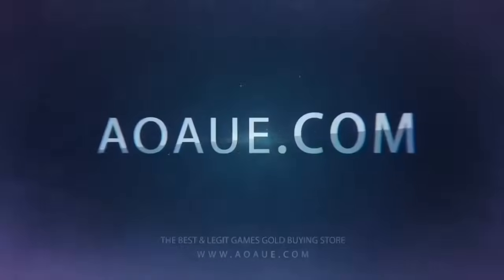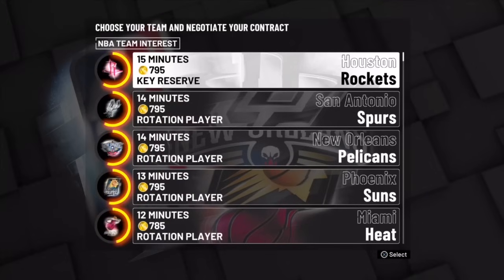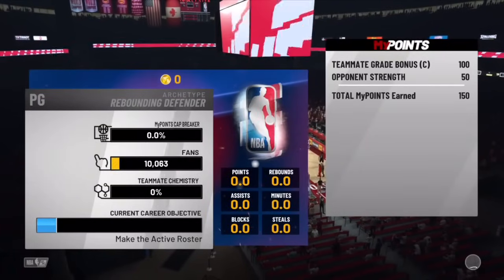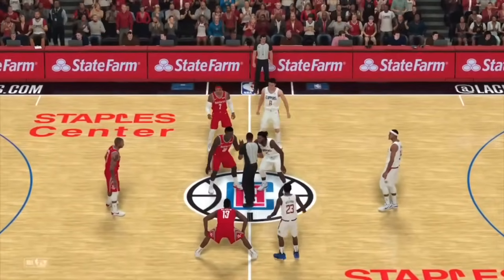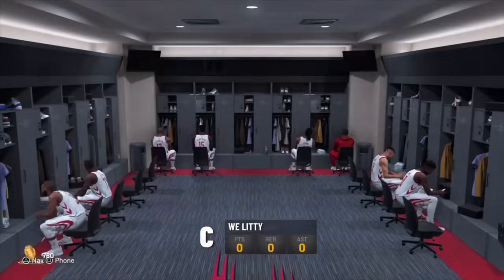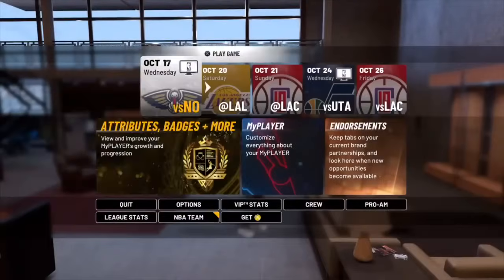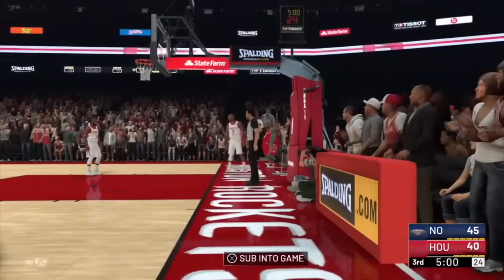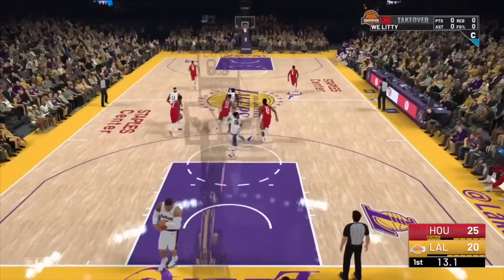THE FIRST NEW NBA 2K19 NEW 0 MINUTE MYCAREER VC GLITCH🤑VS THE NEW 1 MINUTE VC GLITCH🤑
NBA 2K19 NEW 0 Minute Glitch
NBA 2K19 1 MINUTE VC GLITCH AFTER PATCH 1.07
NBA 2K19 0 MINUTE VC GLITCH AFTER PATCH 1.07
NBA 2K19 NEW VC GLITCH UNPATCHABLE

TO BUY LEGIT AND FAST NBA 2K19 MT COINS CLICK THE

NBA 2K19 NEW MYCAREER 1 MINUTE GLITCH
NBA 2K19 NEW MYCAREER 0 MINUTE GLITCH